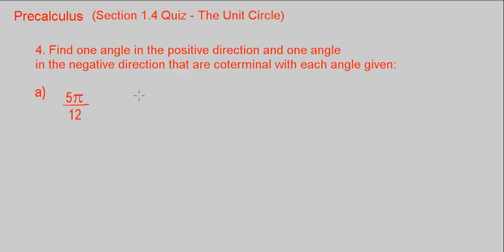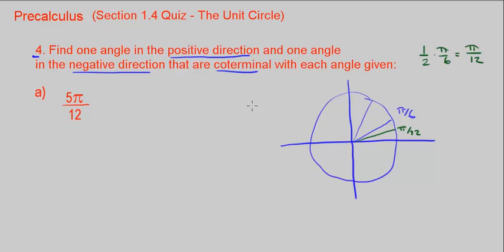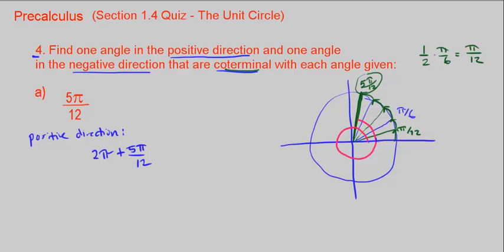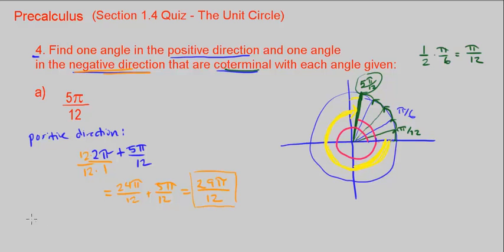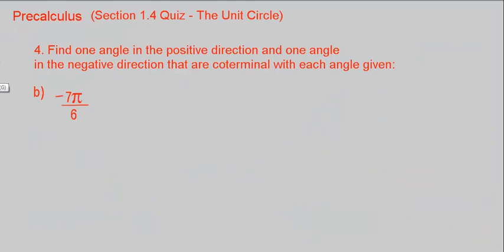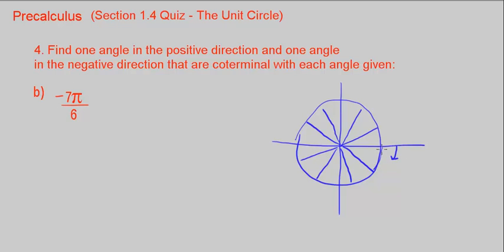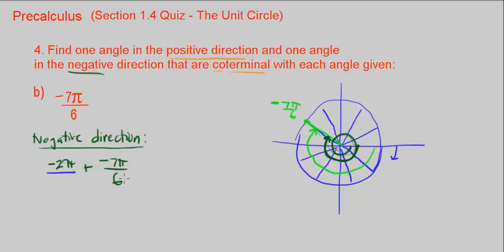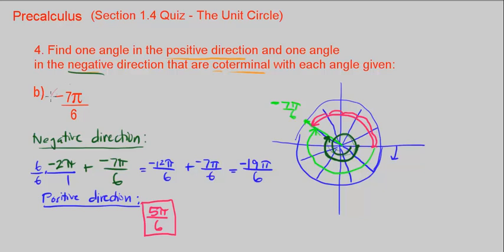Precalculus Quiz Section 1.4 - The Unit Circle - #4